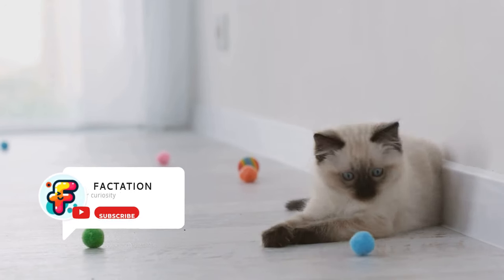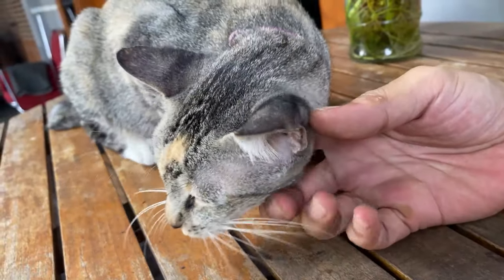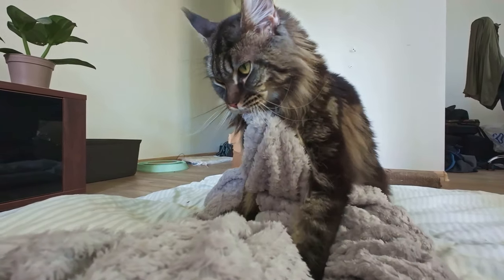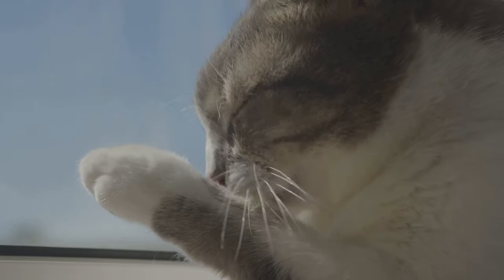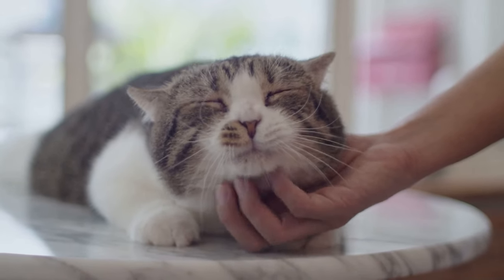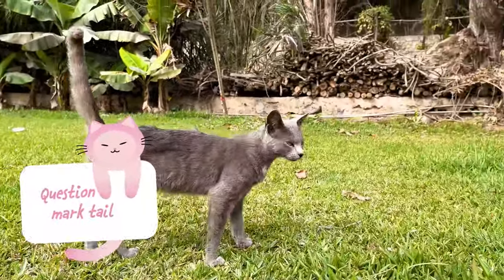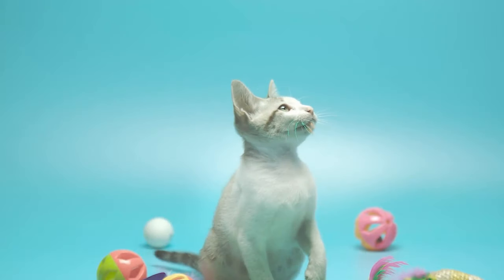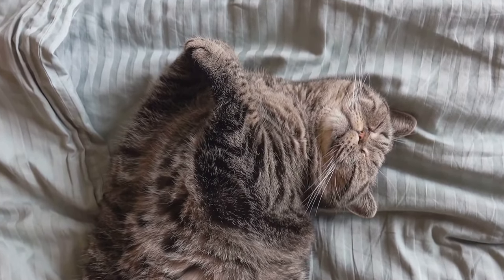How to Tell If Your Cat Is Happy: 12 Signs You Need to Know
Is your feline friend a mystery wrapped in fur?  Ever wonder if they're truly happy purring on your lap?  Don't worry, hooman! This video unlocks the secret language of cats, revealing 5 subtle signs your purrfect pal is thriving.  From tail wags to slow blinks, discover what their body language really means. Watch now and become a meow-gical cat whisperer! ✨

00:00:00 Introduction
00:00:17 Rubbing against you
00:00:37 Kneading
00:00:50 Slow blink
00:01:05 Well-groomed coat
00:01:19 Healthy appetite
00:01:30 Purring
00:01:40 High-pitched purring or chirping sounds
00:01:51 High-pitched meows as greetings
00:02:00 Question mark tail
00:02:09 Sleeping curled up with another family member
00:02:21 Playfulness
00:02:29 Using the litter box appropriately
00:02:39 Conclusion